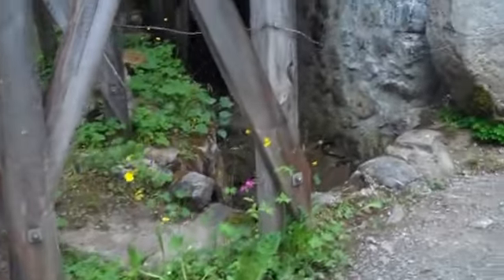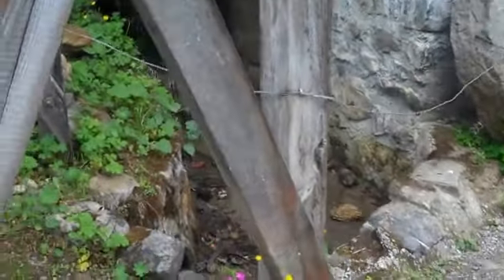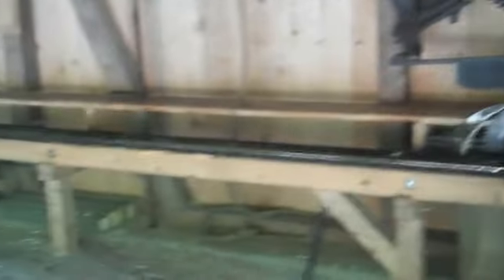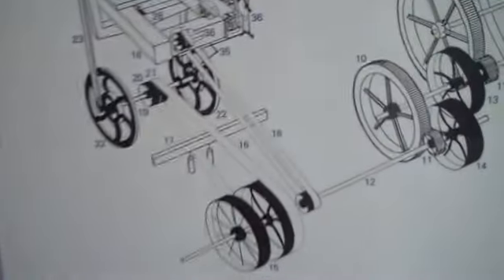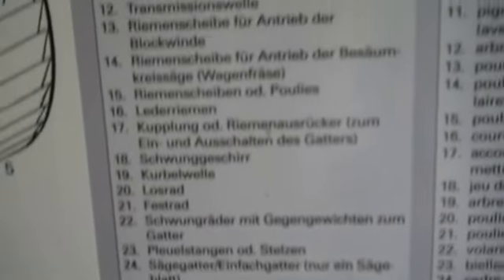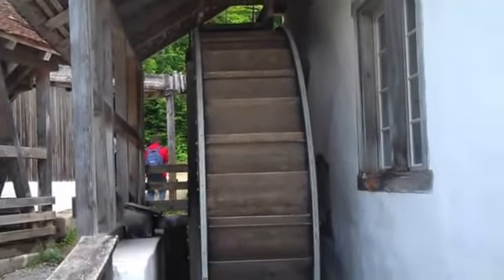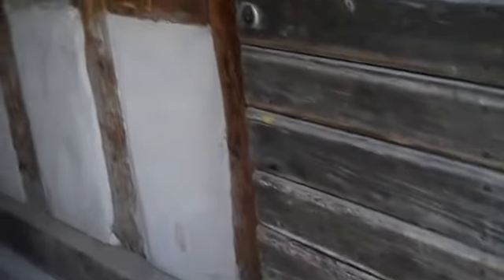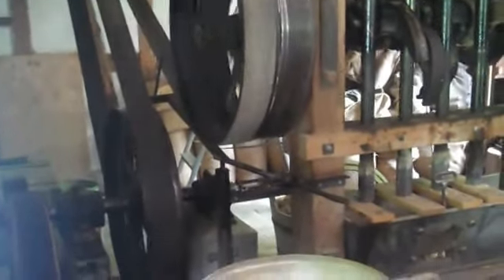2.56.2.3 Still More Details of Ballenberg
Ibid.  :)